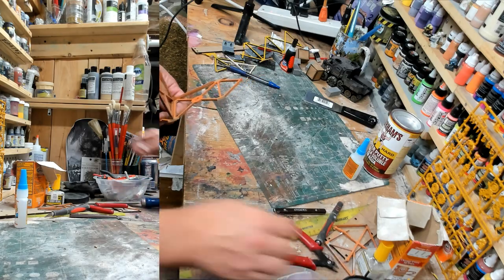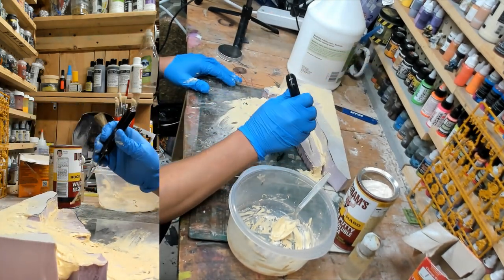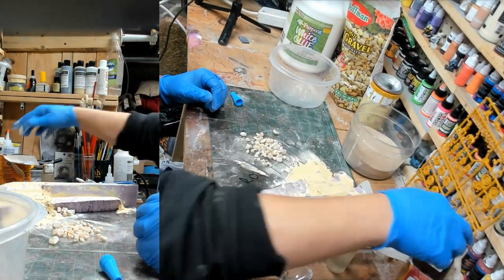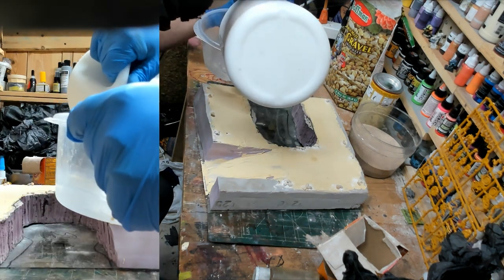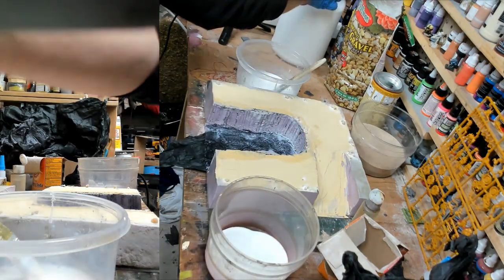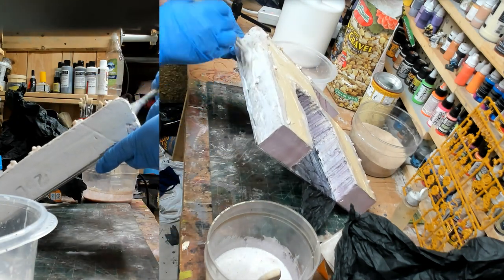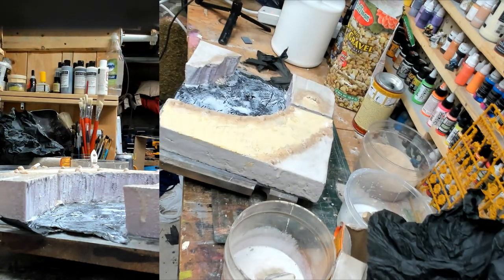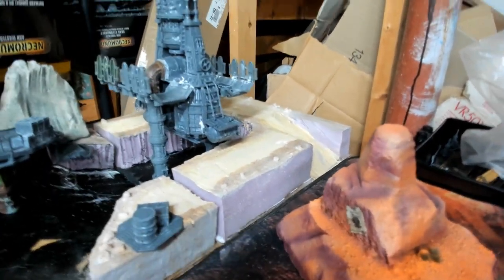Necromunda ashwastes sump build 3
Adding the first textures and making an all around mess.